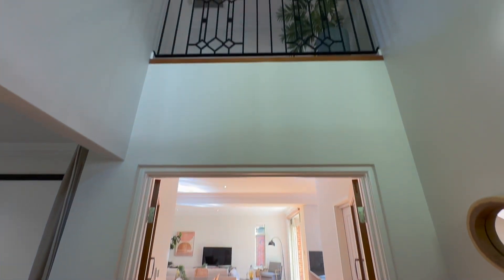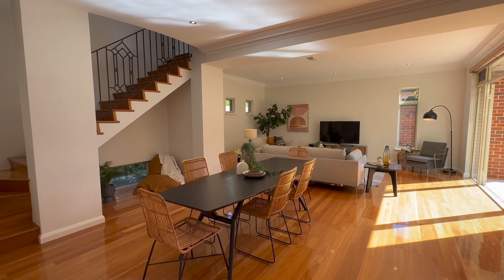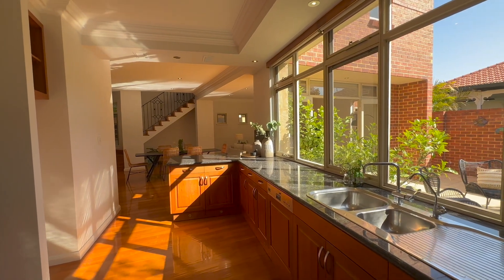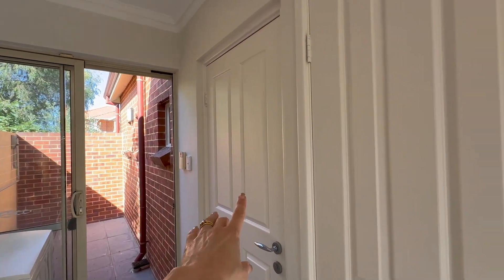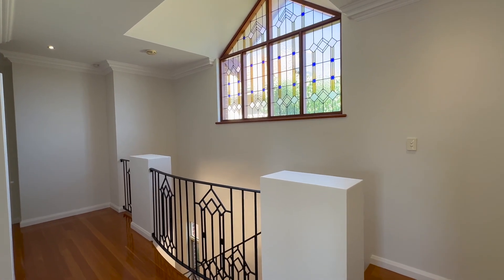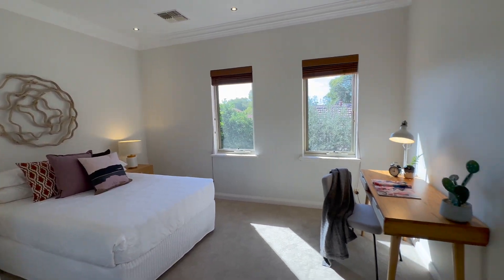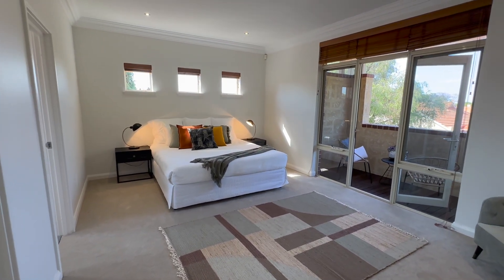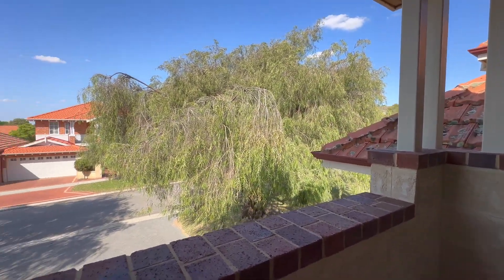Stunning 4x2 home with architectural elements for sale at 13 Braeside Road, Mount Lawley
Next level luxury

Time to step it up a notch.

We’ve seen some elegant homes in our time. And this one is right up there in terms of design, quality, and sheer good looks. Architectural elements such as the void in the entryway, ornate bulkheads in the kitchen, and Frank Lloyd-Wright-inspired stairwell lead lighting serve to enhance the space and magnificence within, while the Mediterranean-style courtyard accentuates the outdoor living possibilities. Such as charcuterie enjoyed with a handful of friends. And a few decadent bottles of wine, of course. If you’re a proper foodie, take your gatherings next level with epicurean delights prepared from scratch, which is made all the easier by the brand new dual fuel stove, custom Sheoak cabinetry, and big walk-in pantry. Talk about gourmet. From a practical standpoint, this home offers much to appreciate too, such as the second living space which is great for teens, the double-sized bedrooms, and the nifty attic storage. And there are so many more inclusions, from the staggering to the minute, that it’s really best if you come and view this beauty yourself.

Location-wise, this property strikes a beautiful balance between being tucked away yet close to the action. No matter what your family’s hobbies, studies, and entertainment preferences, are, there’s not much you won’t find here. There’s the Mount Lawley Primary (1.1km), St Paul's Primary (550m) and Mount Lawley Senior High School (500m). Hamer Park Reserve (300m) will keep everyone and their dog happy amongst the fresh air. Outings can be enjoyed as a family at Threecoins & Sons (1.5km) or Secondeli (1.4km), and nights with friends are made special at Bar Vino (1.4km) and Testun (1.3km). Then there's all the attractions of Beaufort Street and the Mount Lawley and Highgate social precincts. So if you’re not enchanted enough by the home itself, we’re certain the location will be the tipping point.

Ready to ascend?

Hit Natalie up now (call or email).

Natalie Hoye | 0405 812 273 |

This property is offered for sale via EXPRESSIONS OF INTEREST. All offer will be presented as received and responded to on or before the campaign end date of 5:00pm Wednesday the 29th November 2023. The seller reserves the right to accept an offer prior to the campaign end date.

PLEASE SEND AN EMAIL ENQUIRY (NOT SMS) IF YOU’D LIKE FURTHER PRICE GUIDANCE. You’ll receive additional information within a few minutes of lodging your query.

Lot Size: 306sqm
Build Year: Circa 2003
Shire Rates: $2,993.15 per annum approximately
Water Rates: $2,003.57 per annum approximately
Survey Strata. No Strata Fees.